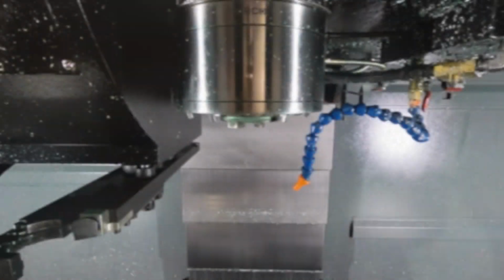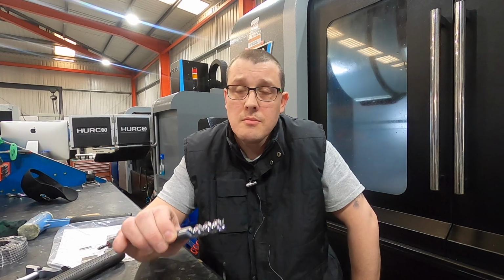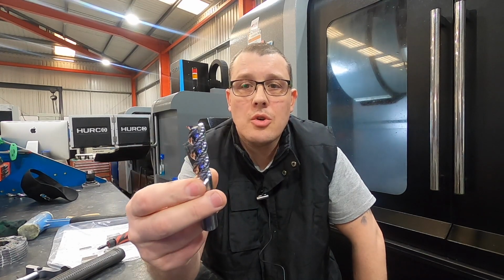HIGH SPEED MACHINING CHRONICLES - Episode 1: Adaptive Toolpath in Action!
In episode 1 of the "High Speed Machining Chronicles", Rob Hewitt takes us inside his CNC machine tool to show us the benefits of adaptive toolpath.

Looking for more resources to learn about high speed machining, here are a few books that will help you step up your machining game